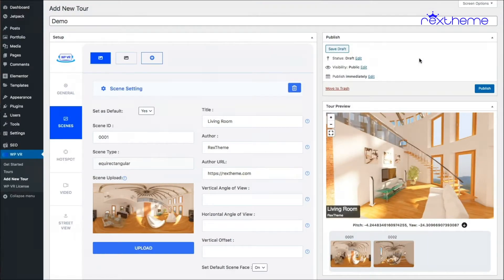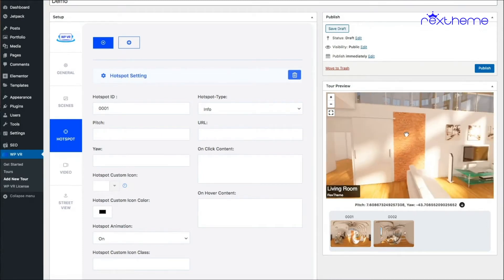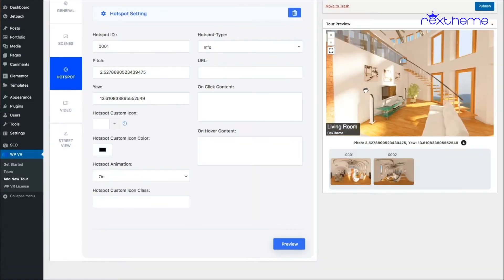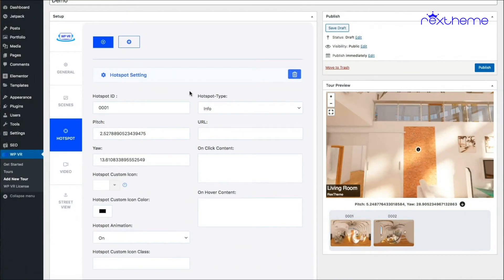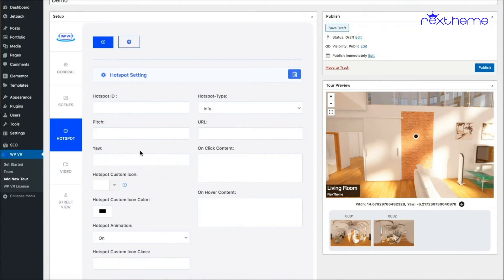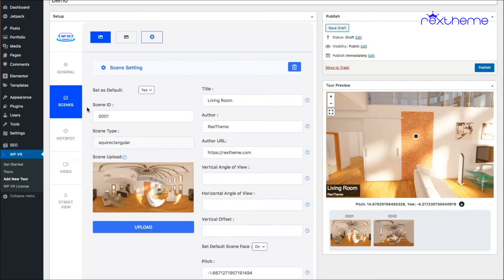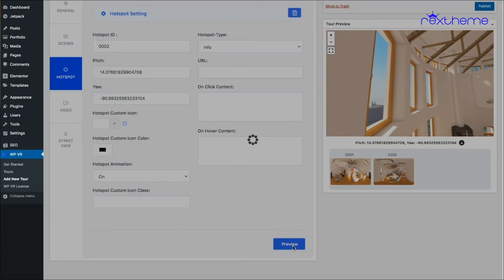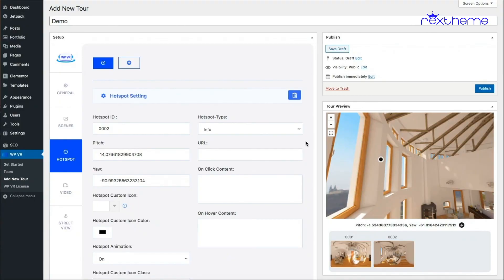How To Add Hotspots To Your Scenes In Your Virtual Tour - WPVR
👉 In this video, you will learn to add hotspots to your scenes so that you can display content on click/hover, or connect two scenes.